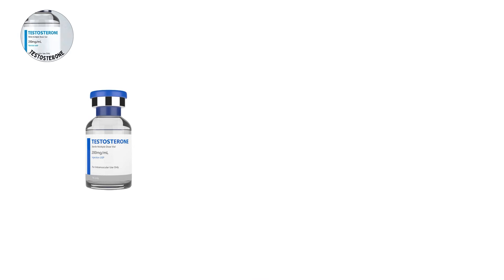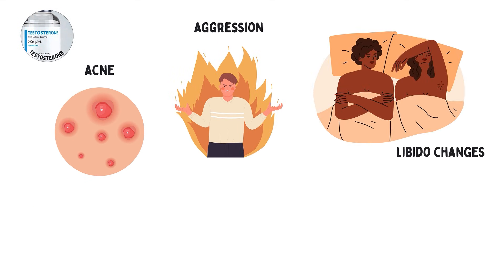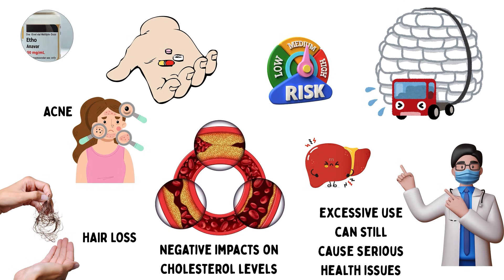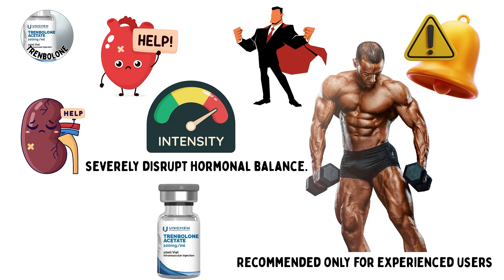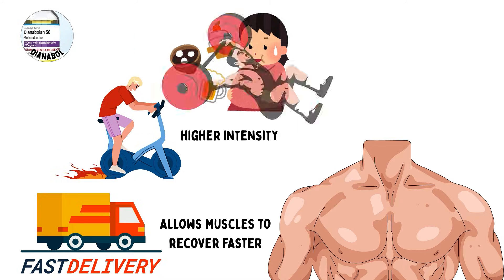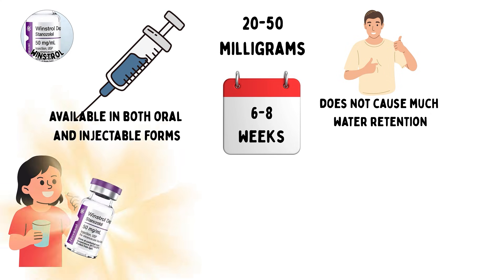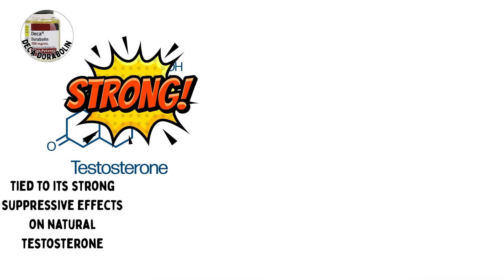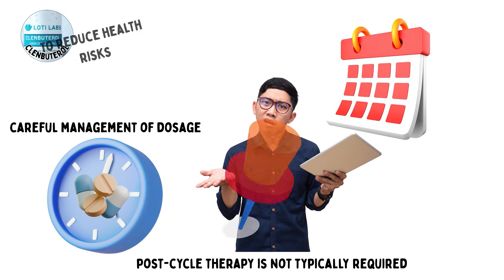The Real Cost of Using Steroids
Illegal anabolic steroids have shaped bodybuilding and performance enhancement for decades — but how do they actually work, what are the risks, and why are they banned?

In this video, we break down the most well-known anabolic steroids in detail, including: Testosterone, Anavar (Oxandrolone), Trenbolone, Anadrol (Oxymetholone),  Dianabol (Methandrostenolone), Winstrol (Stanozolol), Deca-Durabolin (Nandrolone), Clenbuterol.

We’ll explain how each compound works inside the body, the typical dosages, the short- and long-term side effects, and why post-cycle therapy (PCT) is necessary after use.